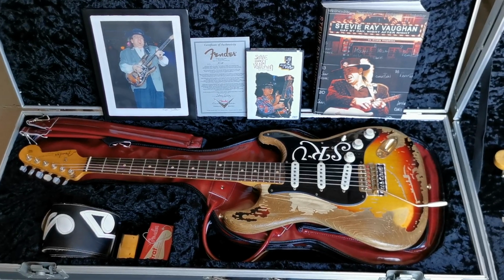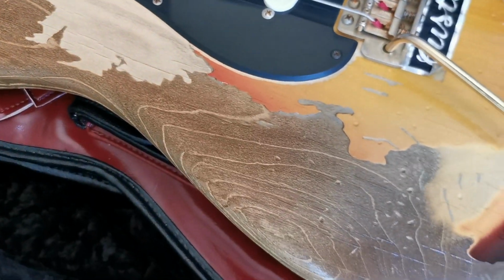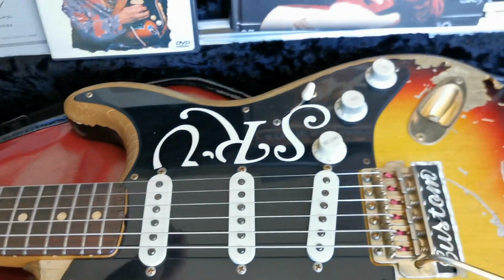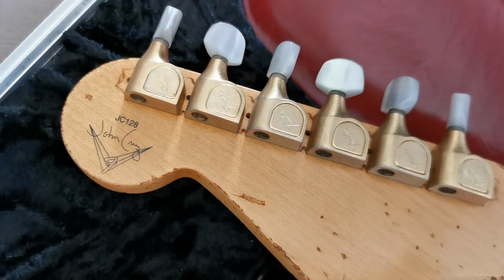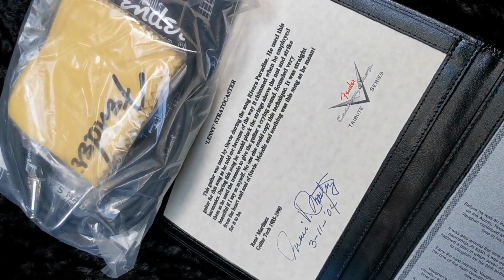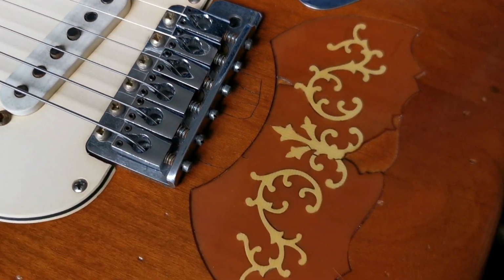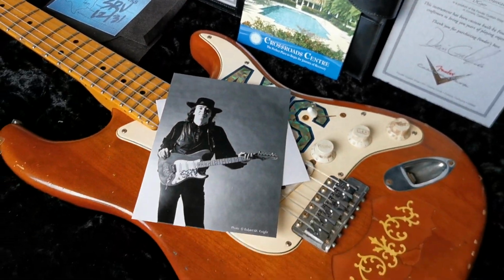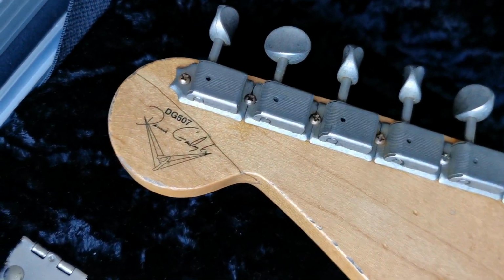RJV Guitarsafari Ep. 6 Travelling to Belgium for 2 Fender Stevie Ray Vaughan Stratocasters In Detail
I am a guitardealer and owner of and i buy and sell exclusive and vintage guitars. Located in Europe but i travel and ship all over the world. If you have a special guitar or collection to sell, please sent me a message and i am happy to help.

In this Episode i travel to a client in Belgium who asked me to sell his collection. Among many other beauties there are 2 very special ones i am focussing on in this video.  The 2004 Fender Stevie Ray Vaughan #1 Stratocaster and the SRV Lenny Tribute. The guitars are available here:

And please check my website and social media to keep updated daily on new arrivals.